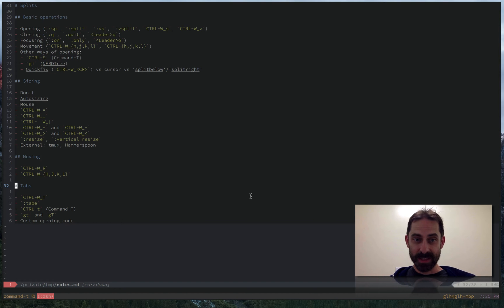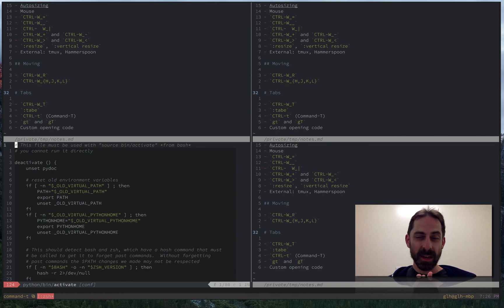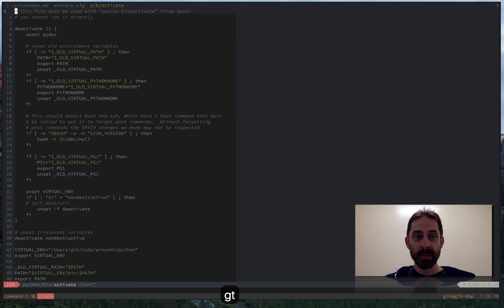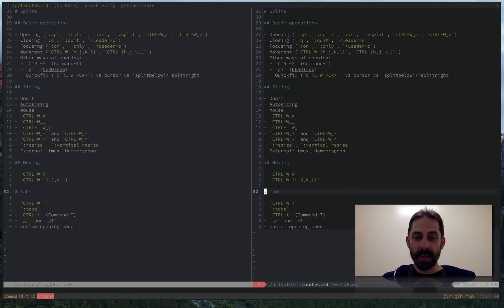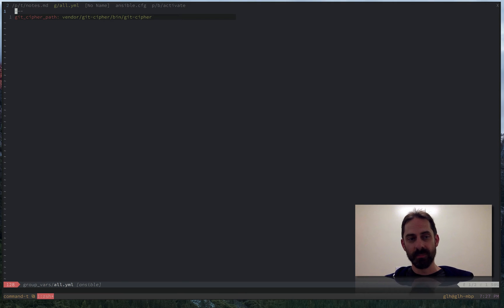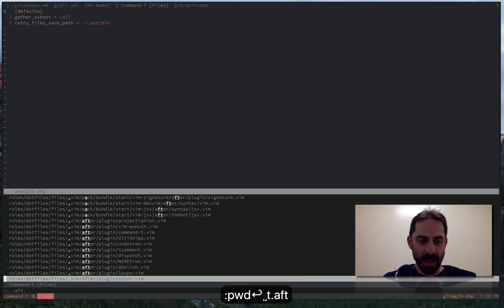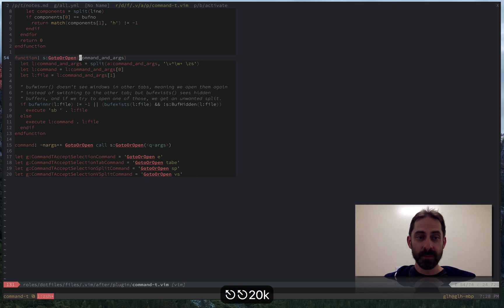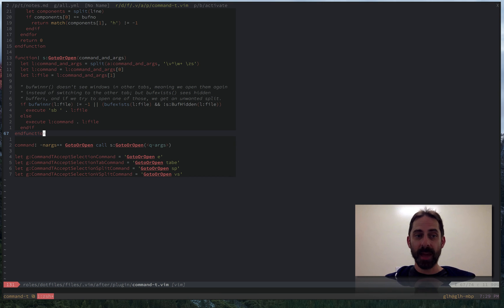Vim screencast #8: Splits → tabs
Splits → Tabs